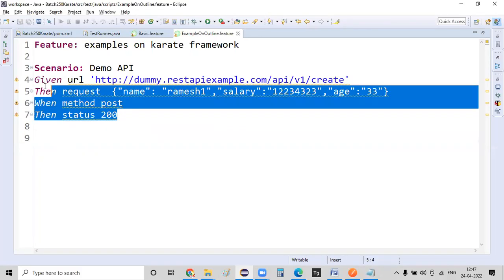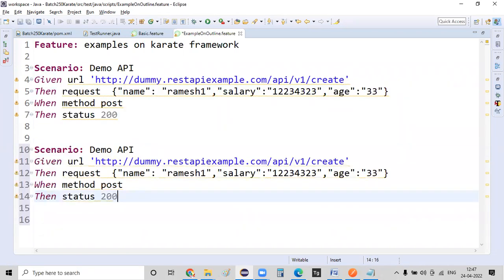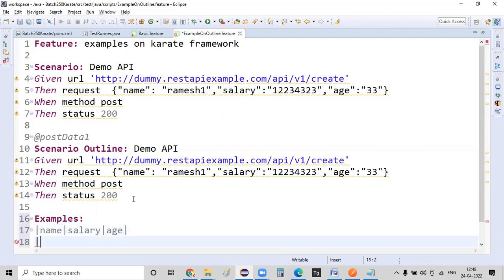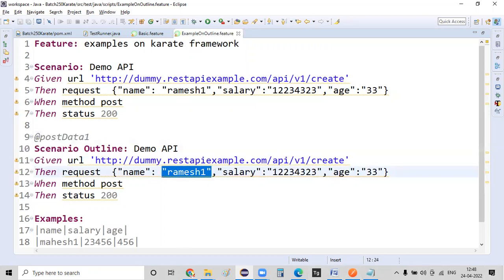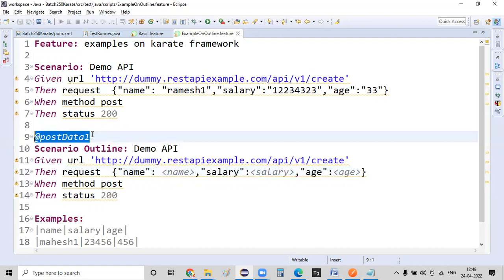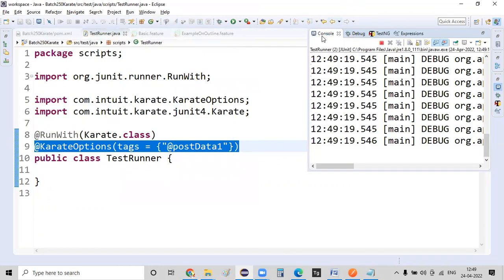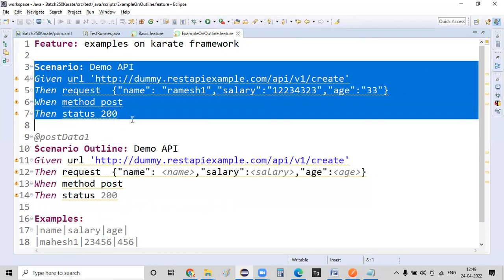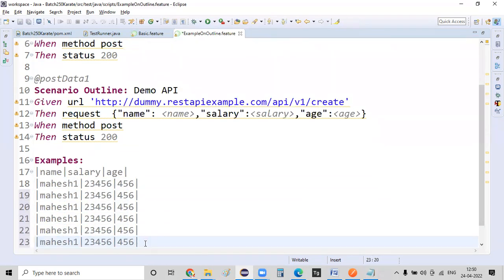POST Example using scenario outline |Karate Tutorial for Beginner